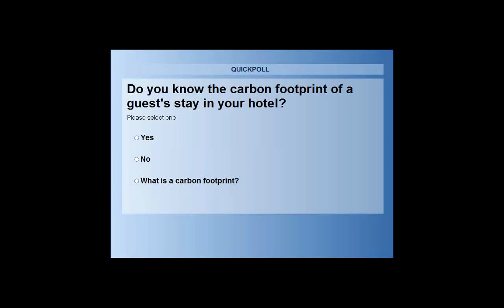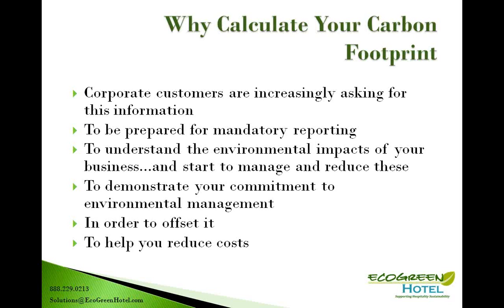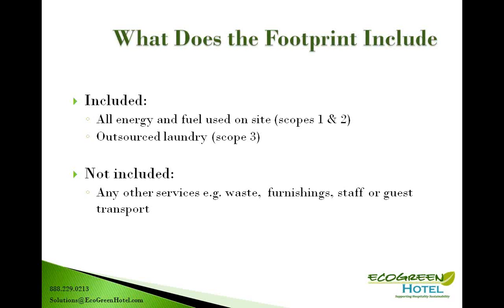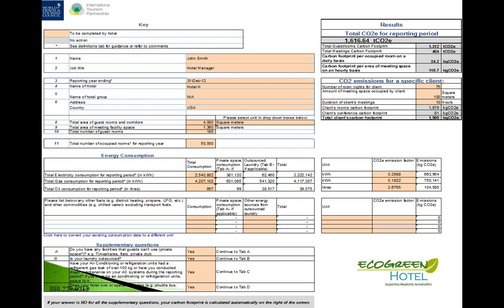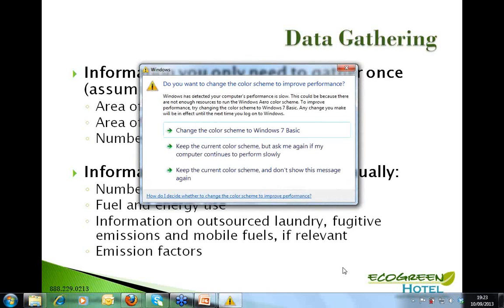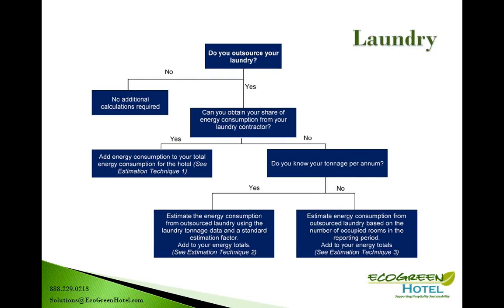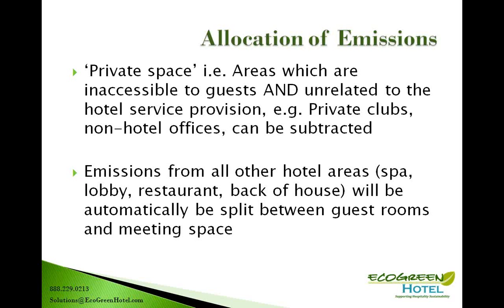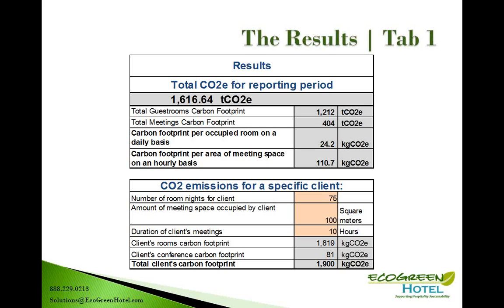EcoGreenHotel Educational Webinar Series September Edition Hotel Carbon Footprint Measurement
Over 15,000 hotels around the world have adopted the Hotel Carbon Measurement Initiative (HCMI) methodology that allows them to calculate and communicate the carbon footprint of hotel stays and meetings in a consistent and transparent way.

Join us on this webinar to learn how you can measure your carbon footprint in order to:
-- Provide carbon footprint information your customers are increasingly requesting
-- Understand your environmental impacts and start to reduce these, as well as your costs!
-- Enhance your reporting
-- Demonstrate your commitment to good environmental management

Fran Hughes is Head of Programmes at the International Tourism Partnership (ITP) which brings together the world's leading international hotel companies to provide a voice for environmental and social responsibility in the industry.  Fran holds a Master's in Environmental Strategy and is an Associate of the Institute of Environmental Management and Assessment.